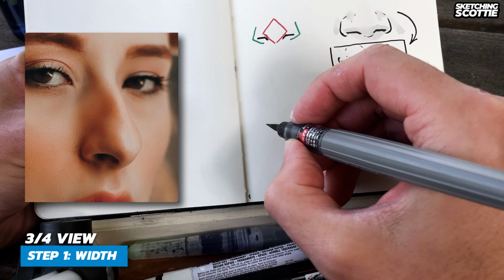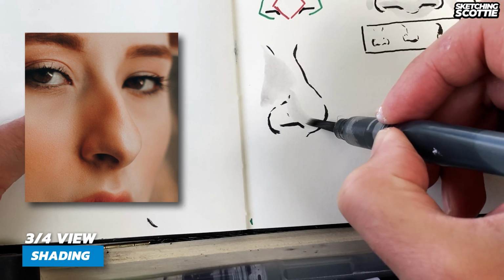How to draw NOSES - easy steps for beginners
Drawing TUTORIAL on how to draw a NOSE. Easy steps with pen and ink using a Pentel brush pen.
(In-depth tutorials, templates, references & feedback)

SKETCHING MATERIALS USED
Moleskine Art Sketchbook - Medium
Pentel Fude Pigment Med Tip
Pentel Waterbrush Pen
Posca Ultra Fine Tip pens
00:00 How to draw a nose intro
00:08 Simple construction planes
00:41 Main shapes that make up nose
01:13 Drawing a front view nose
02:16 Drawing a 3/4 view nose
03:00 Drawing a side view nose
03:29 Do you struggle with eyes too?